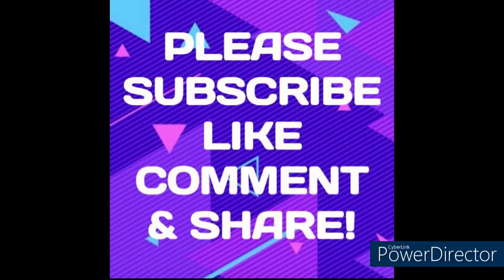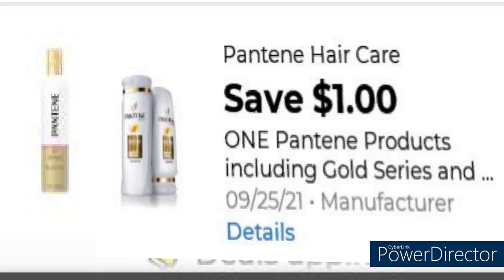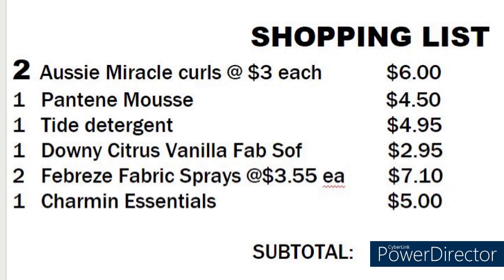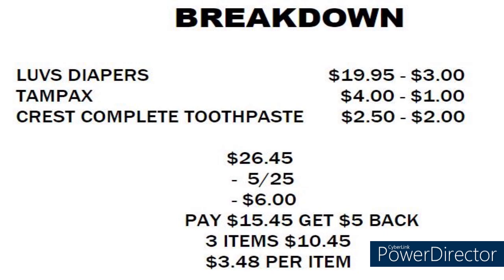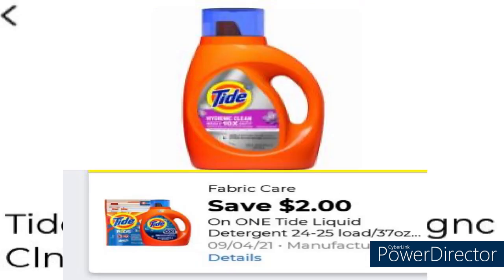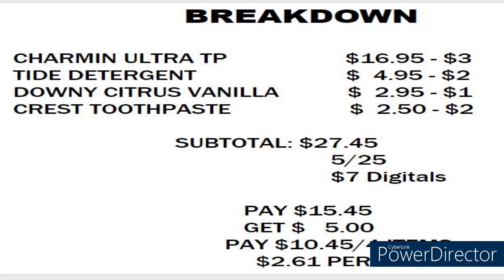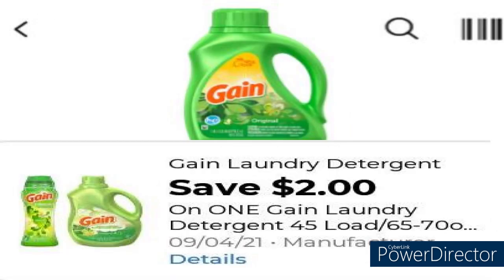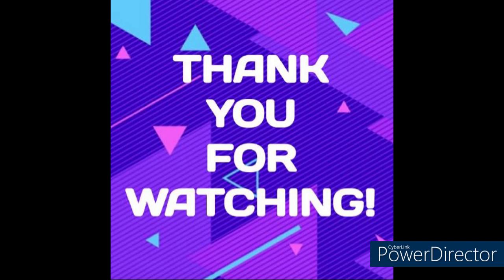Awesome Dollar General All Digital 3 P&G Spend & 1 Gain Deal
DIGITAL Q ONE TIME USE
SCAN ALL ITEMS TO MAKE SURE QS ATTACH